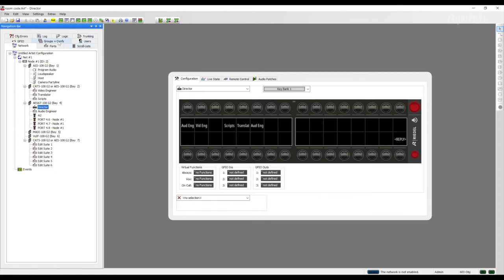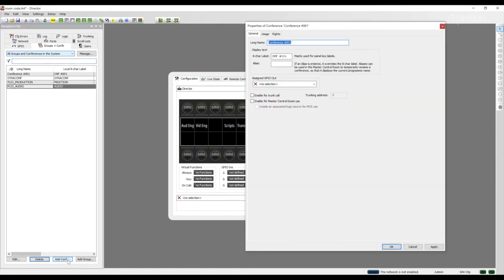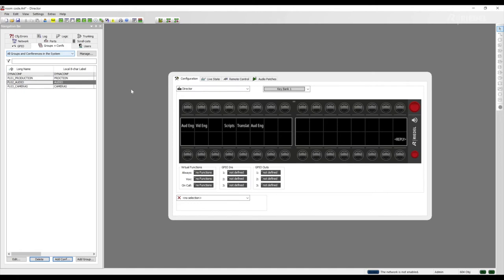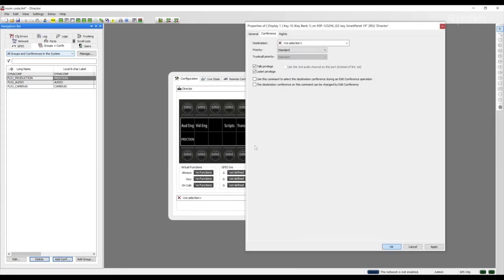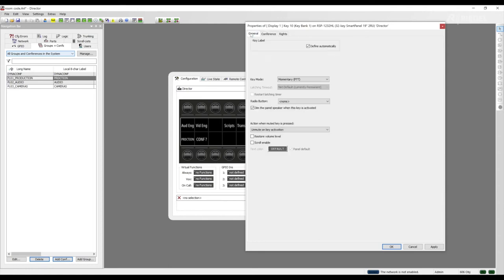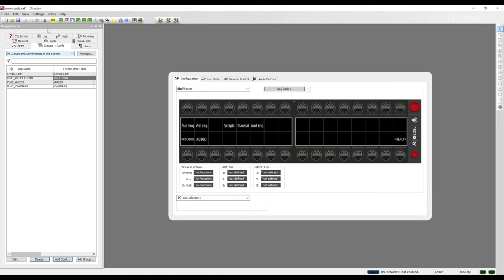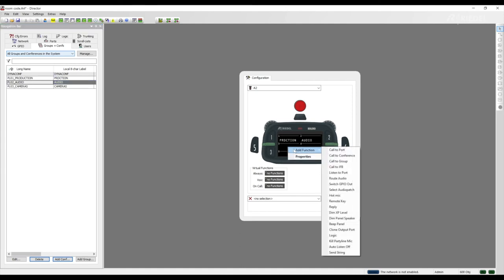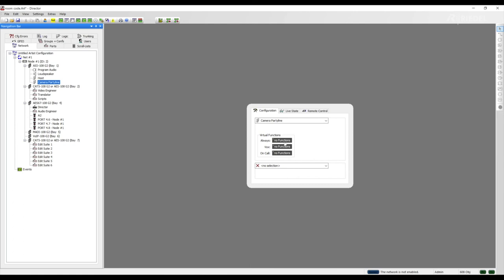Academy to Go - Call to Conference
Welcome to a new video in our "Academy to Go" series of videos. Today's video is all about the Call to Conference feature in our Director software.

Riedel Communications, founded in 1987, designs, manufactures and distributes innovative real-time networks for video, audio and communications. Its products are used for broadcast, pro-audio, event, sports, theater and security applications worldwide. The company is known for pioneering digital audio matrix systems, as well as SDI and IP-based media networks. Riedel is headquartered in Wuppertal, Germany and employs over 700 people in 20 locations throughout Europe, Australia, Asia and the Americas.

Video content:
00:00 Intro
00:32 Tutorial